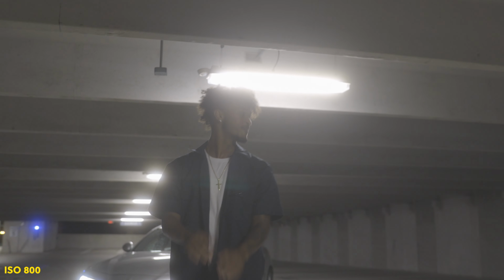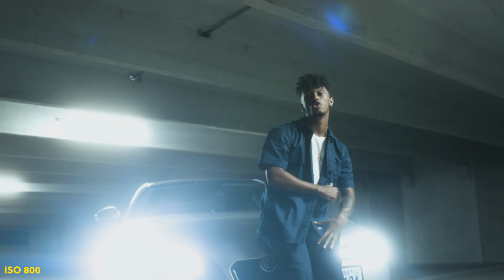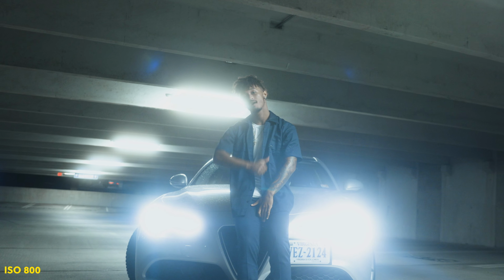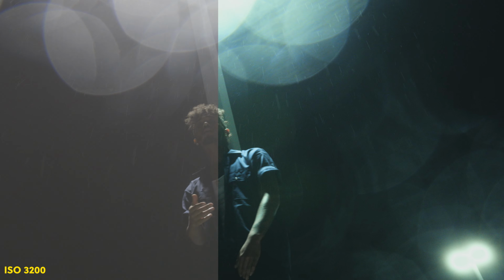The Canon EOS R5: Lowlight/Music Video Test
I used the Canon EOS R5 for a lowlight music video, and here's what I got!

Canon 1DX Mark III [DSLR GRANDMASTER]
Canon EOS R5 [MIRRORLESS BEAST]
Canon RF 15-35mm f/2.8 L IS [SHAKE FREE]
Canon 85mm f/1.2 L IS [BROLL MONSTER]
Canon 50mm f/1.2 L [PORTRAIT KING]
Sigma 18-35mm f/1.8 ART [MUSIC VIDEO SLAYER]
Rode VideoMic Pro + [MIND OF ITS OWN]